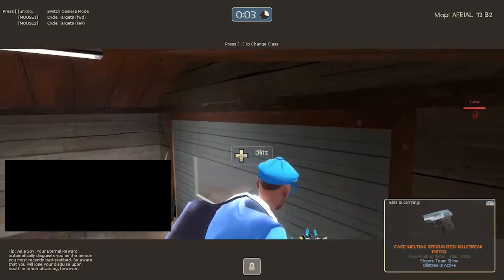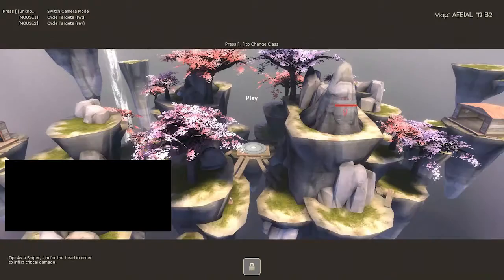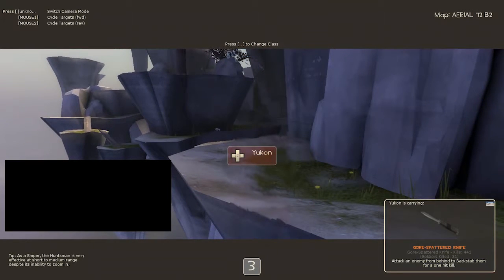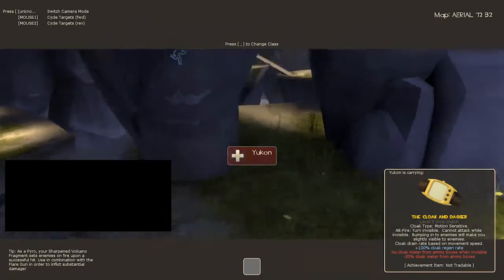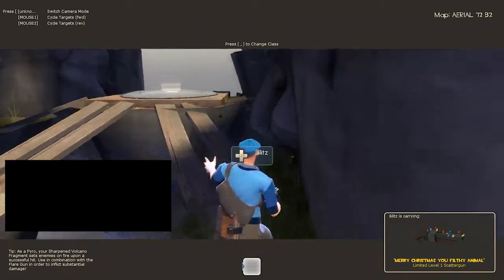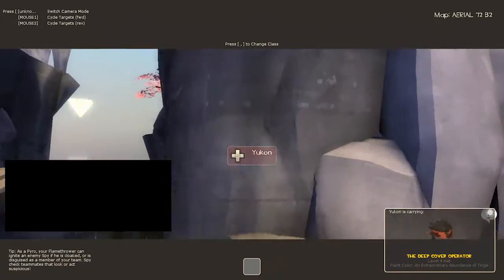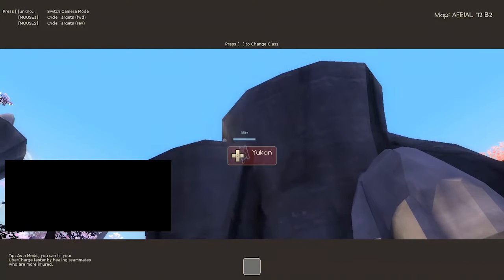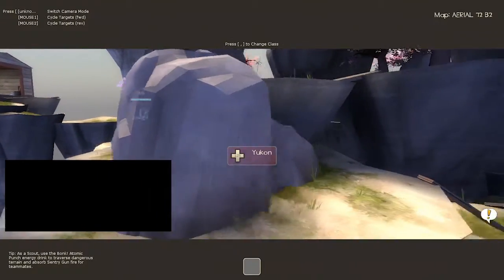[TF2] Hide + seek on arena_aerial (w/ Blitz + Yukon)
The classic Yukon spy strategy is undermined by my blatant admin abuse :P

Map is by freyja, author of koth/arena_suijin!

and!